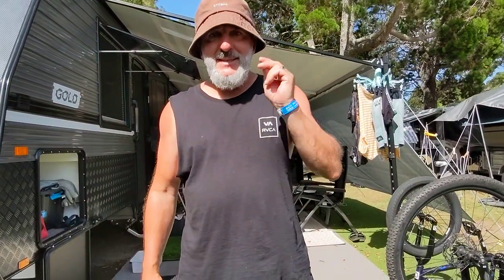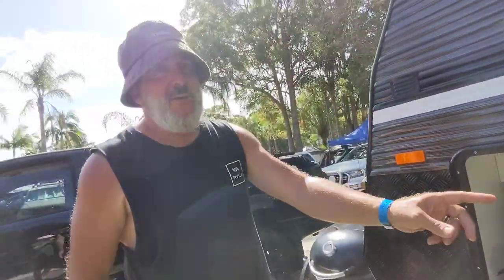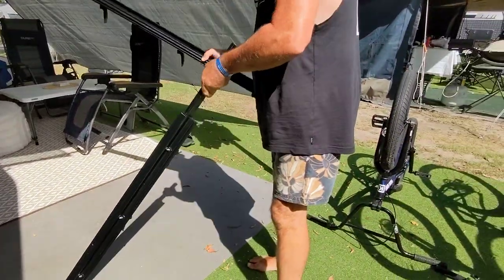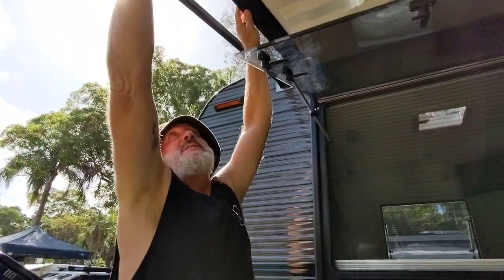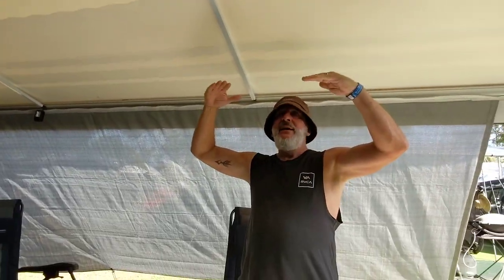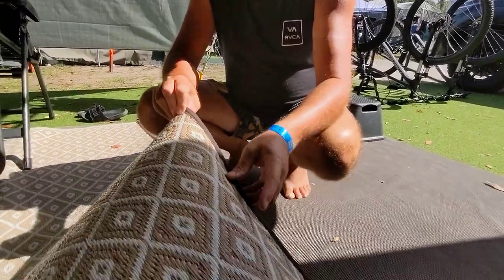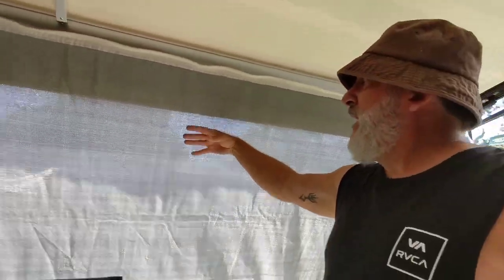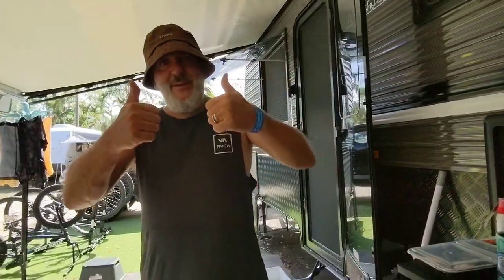Caravan Tips For Newbies - 3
Tips for newbies number 3.